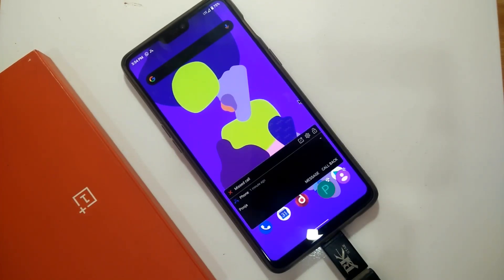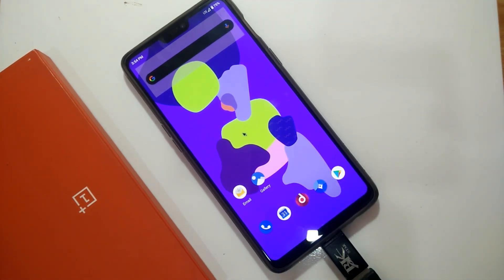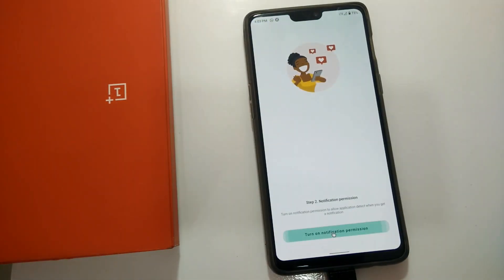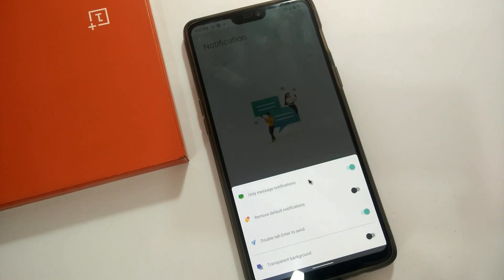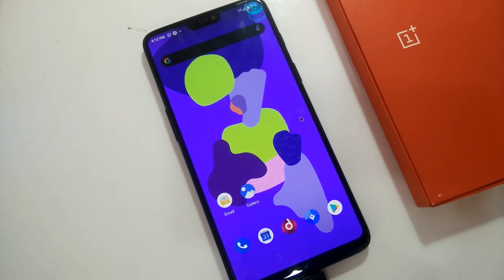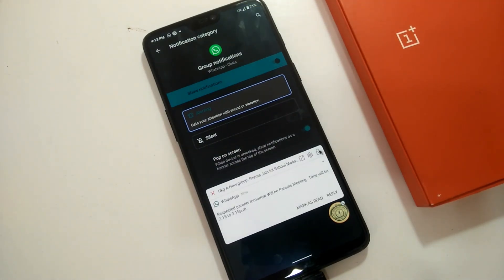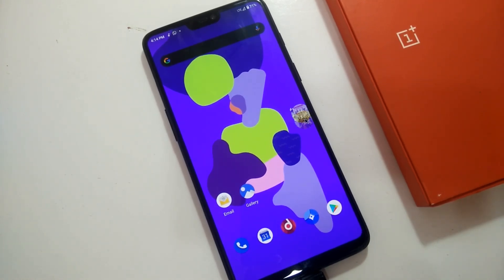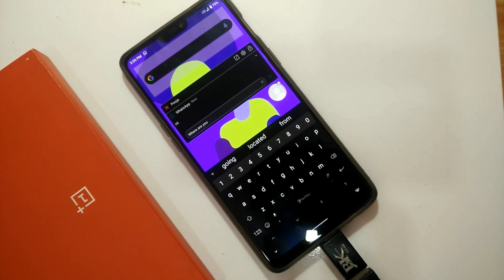Android 10 Q Bubbles Notifications For Any Android Phone